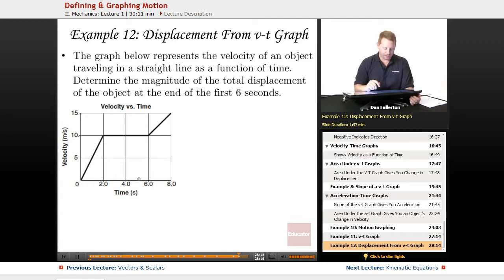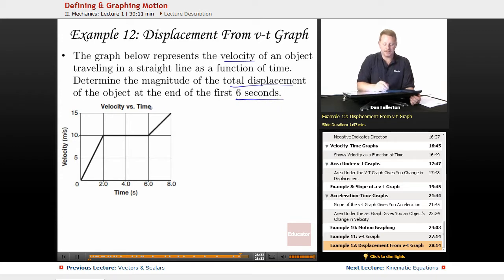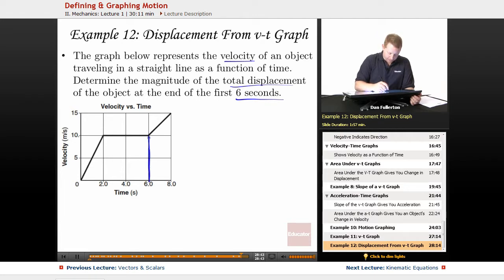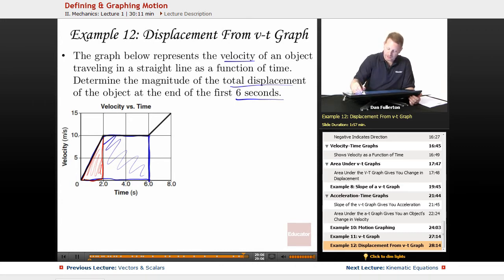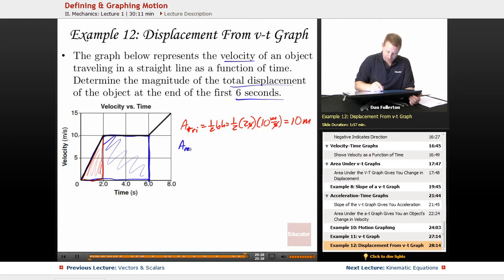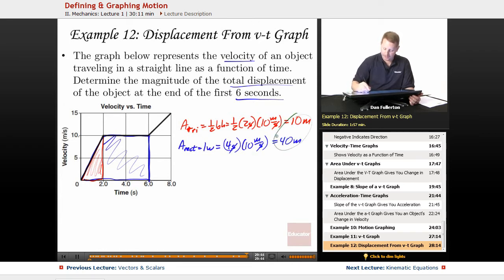"Defining & Graphing Motion" | AP Physics B with Educator.com